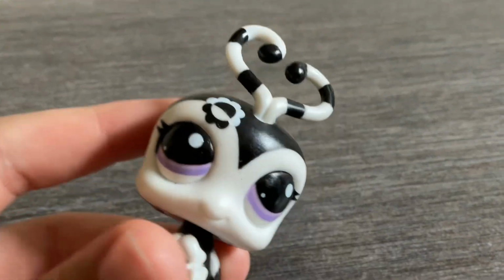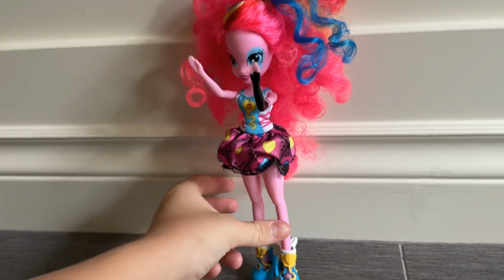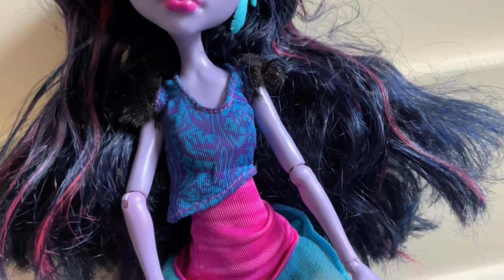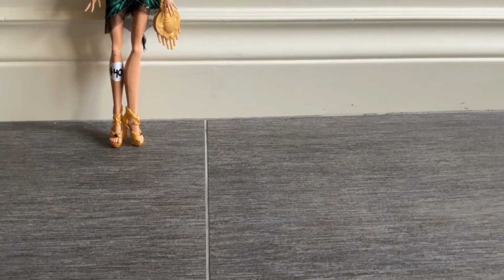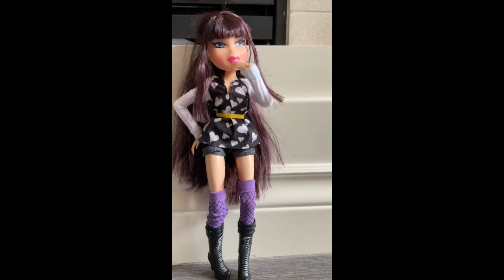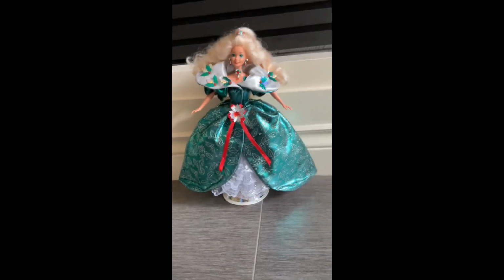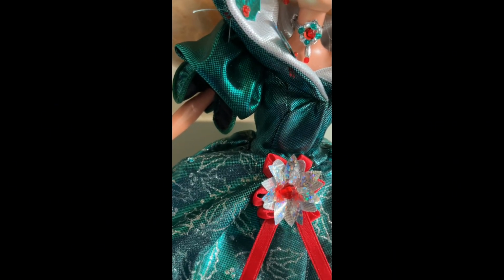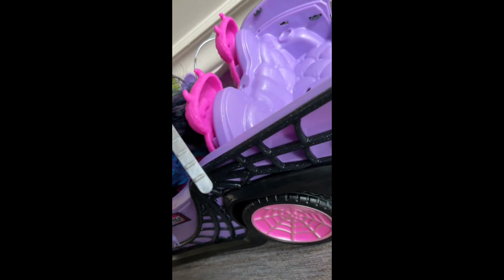Flea market haul!